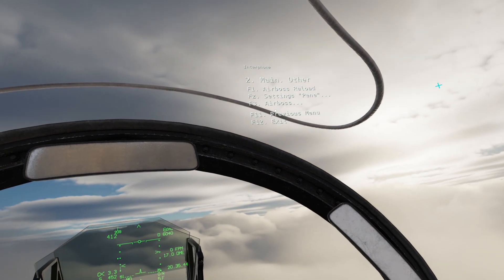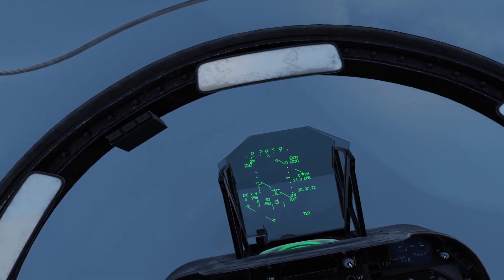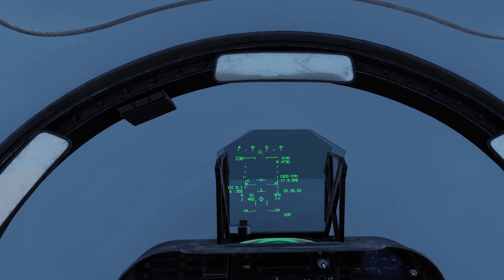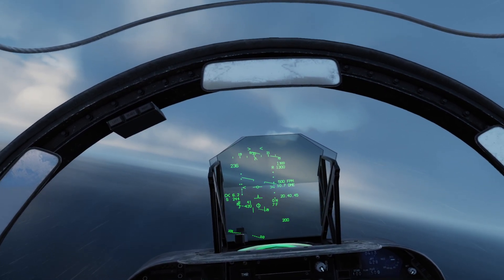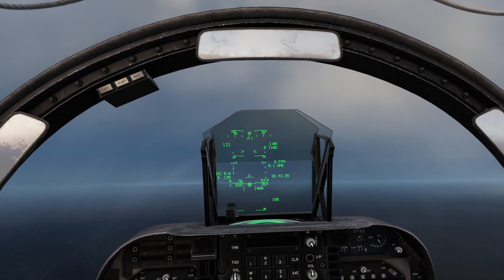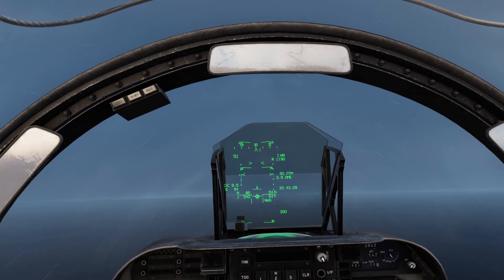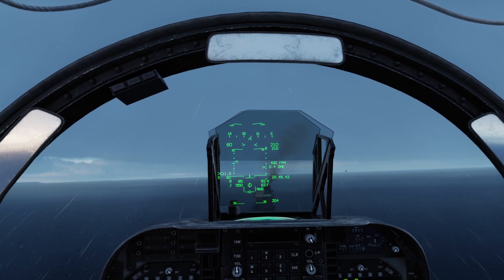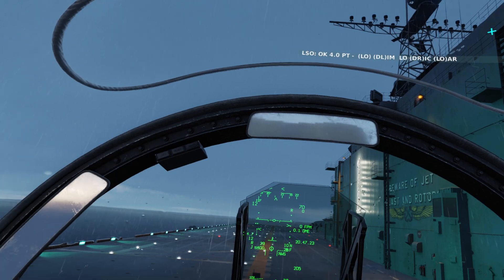DCS ANZUS AV-8BN/A VMA-214 Training Series - CASE III Approach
ANZUS VMA-214 Blacksheep Training Series:

A talk through of a V/STOL Case III TACAN  Approach from Entering the Marshall Stack to landing. Using the newest Moose Airboss features.
- CASE III Approach Logic enhancements
- CASE III specific Landing and Hover Zones
- Allows for tramline and TACAN aligned final approach
- Refinements to allowable Line Up Error and Slide Slope Errors
- Widening of the fast end AoA envelope
- Waveoff High approach margin increased.